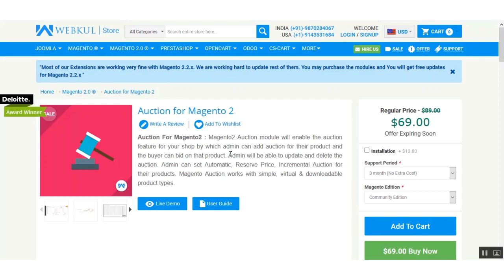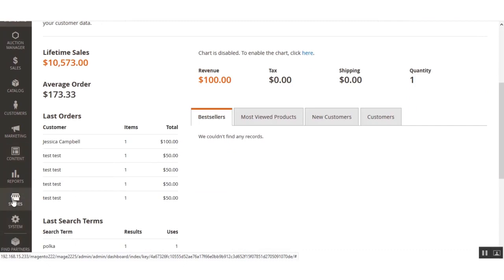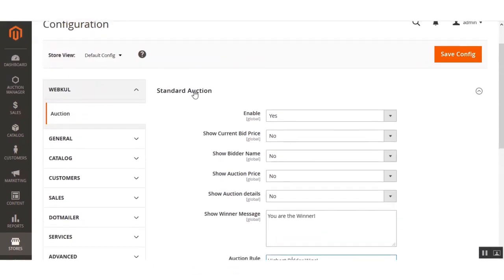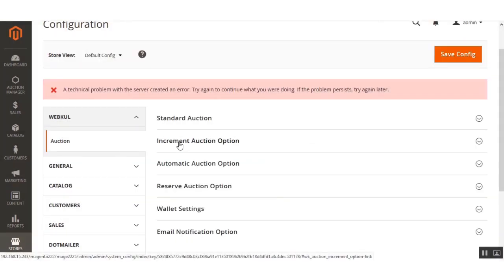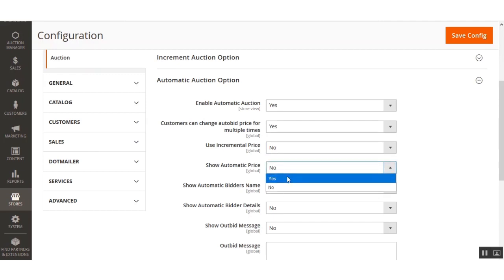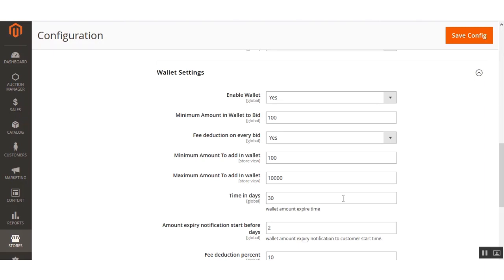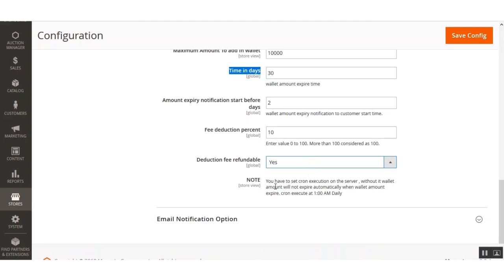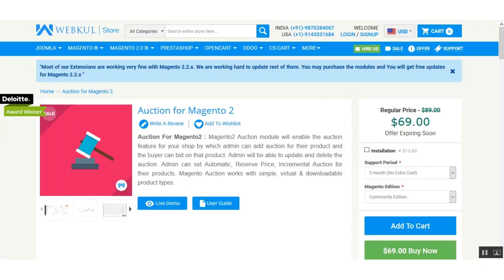Magento 2 Auction Extension | Backend Configuration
Magento 2 Auction Extension:  This extension allows the admin to add an auction to his products and the customers can bid on those auction products.

In this tutorial, we have gone through the various configuration settings of the extension.

2. Raise a Ticket via our HelpDesk system